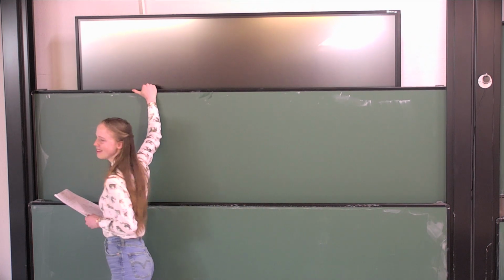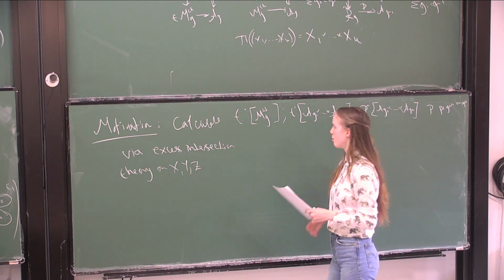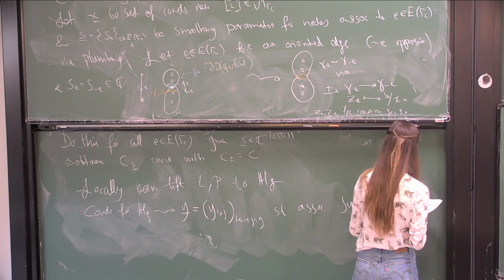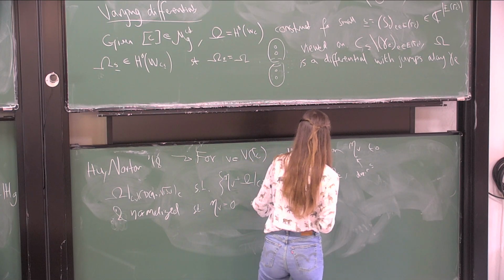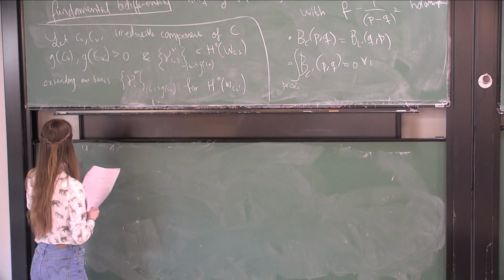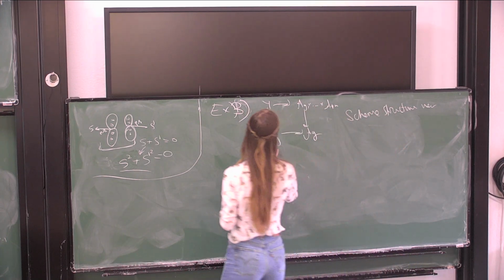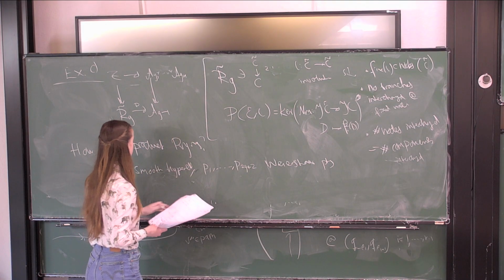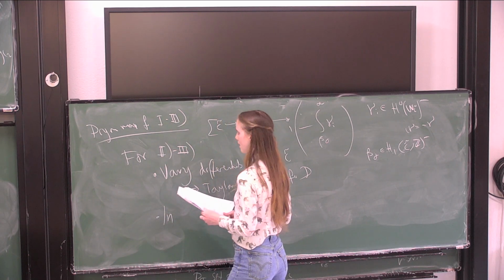The Taylor expansion of the Torelli map and applications to intersection theory, L. Drakengren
(ETH Zürich)
Moduli of curves and abelian varieties (May 3-8, 2026)